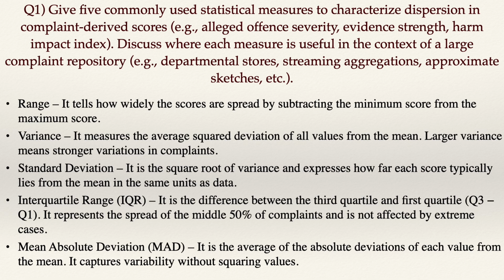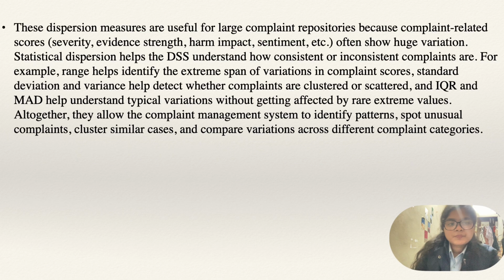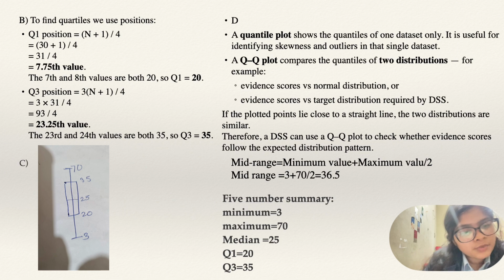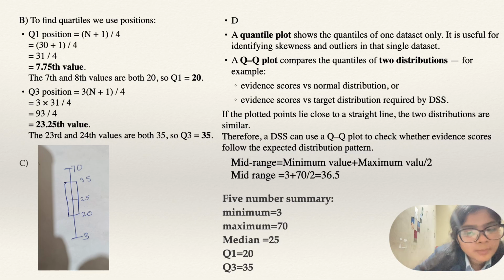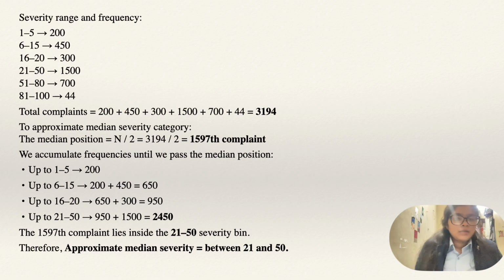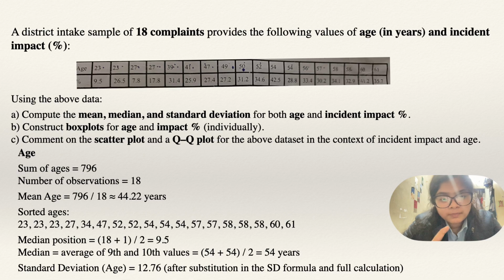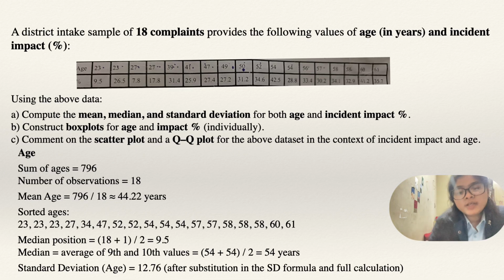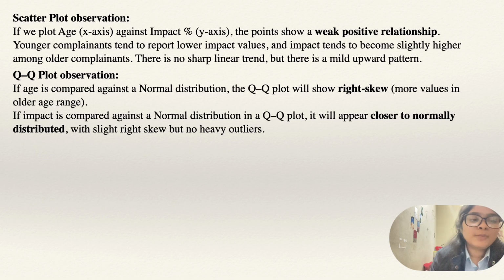Section A of first Internal Question Paper | Data Science